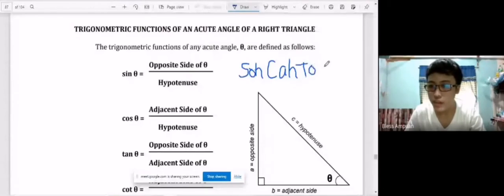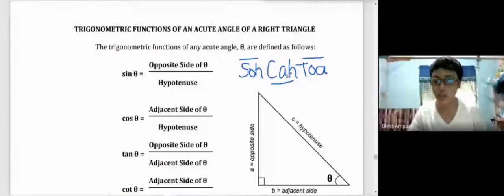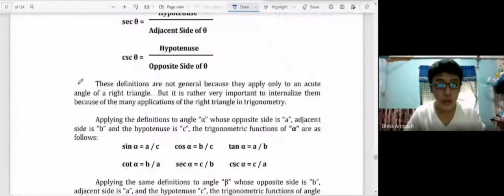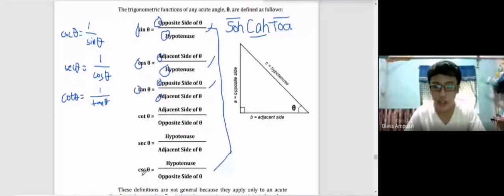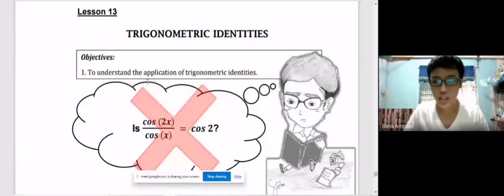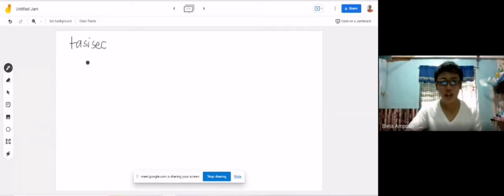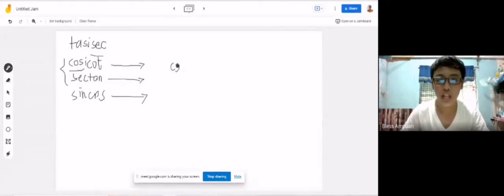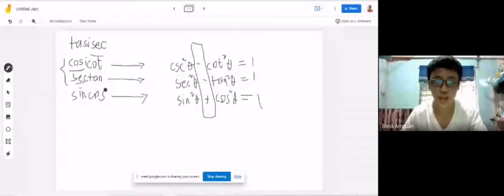LESSON 2/4 | Trigonometric Functions | SOHCAHTOA